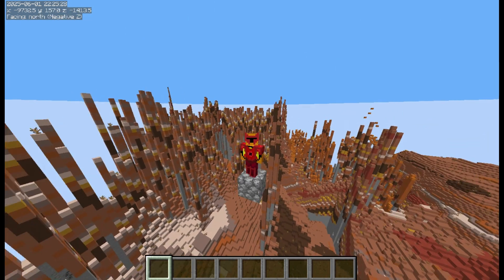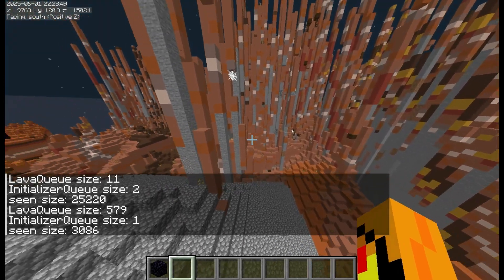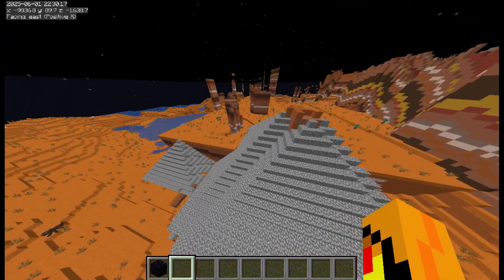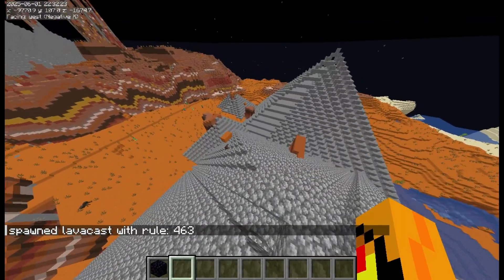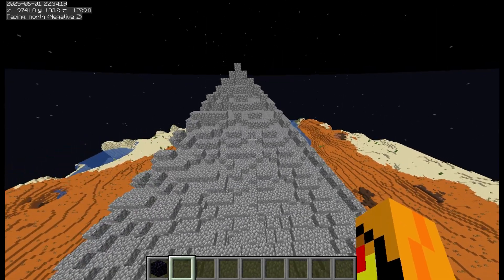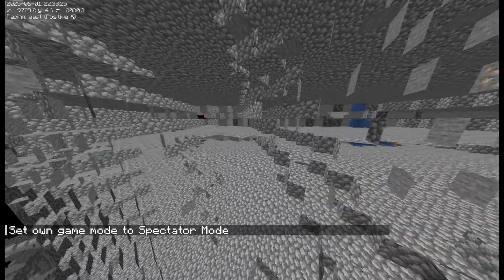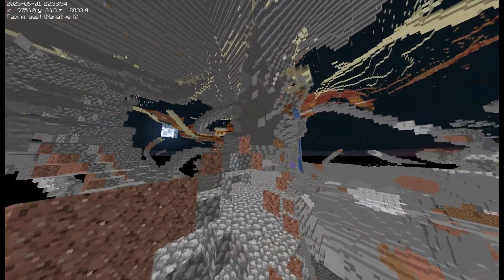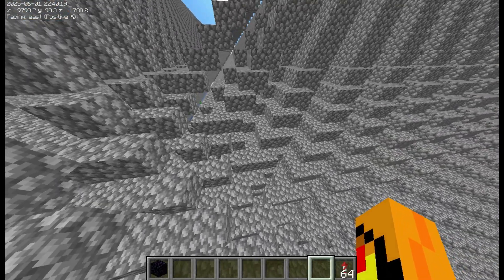Minecraft Lavacasting with 3D Cellular Automata!!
Hello! Today, I made an update to the ImageWorld Mod and added 3D Cellular Automata to Minecraft! Using these automata, I was able to create 512 different presets of unique lavacasts to the game! Soon enough, I can use these to make an anarchy biome!